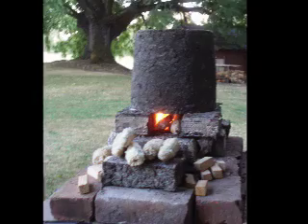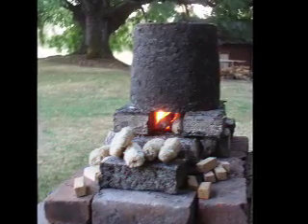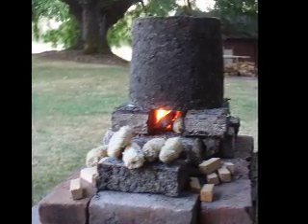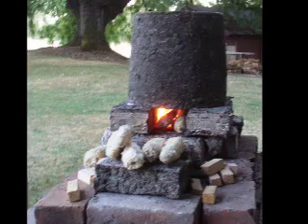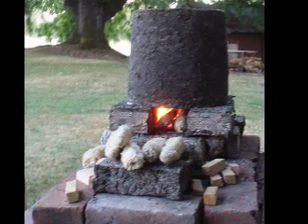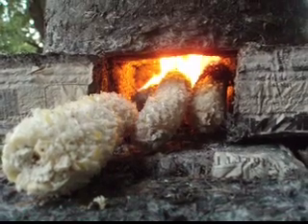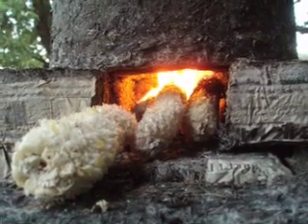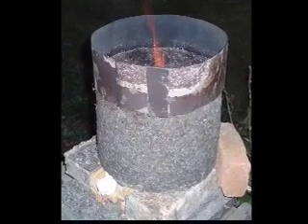Haiti Rocket Stove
This was early on in our learning curve about mud Rocket Stoves. You can see videos of more improved stoves at our